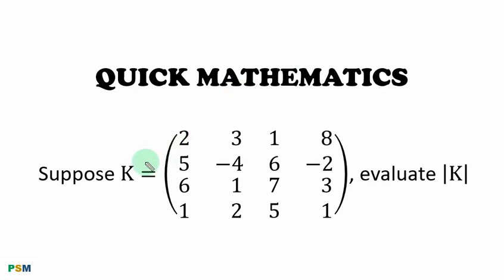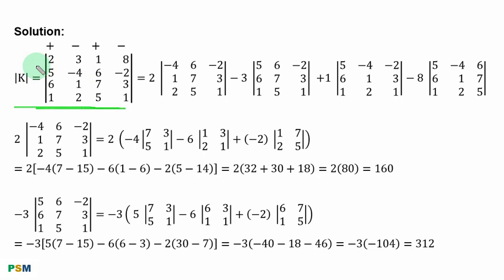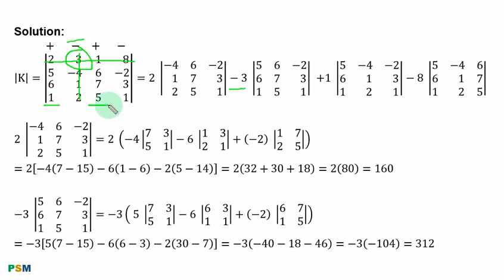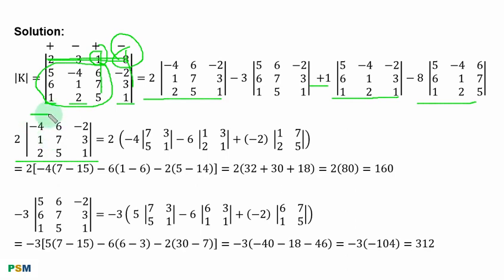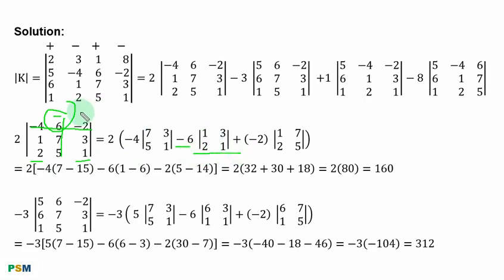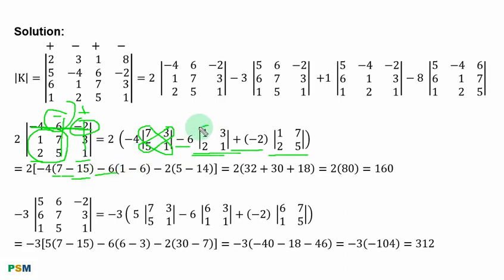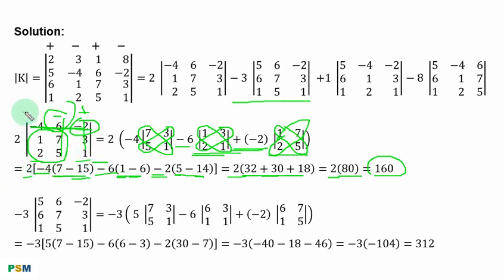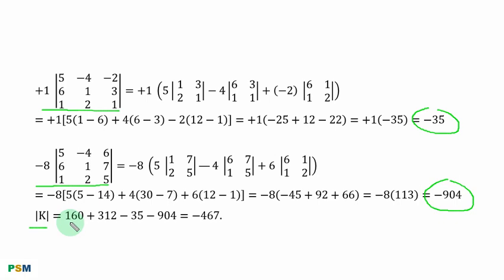Determinant of 4 × 4 Matrix Simplified.